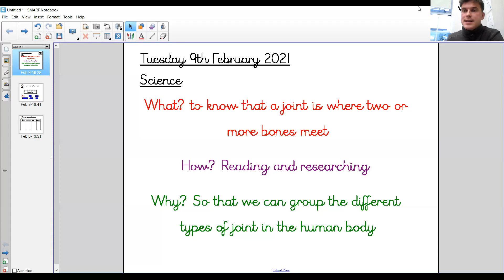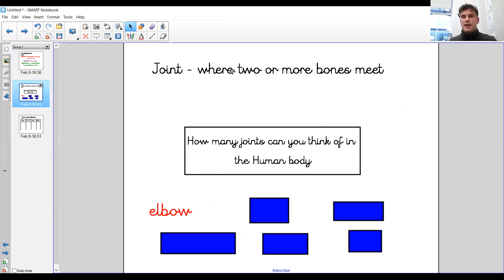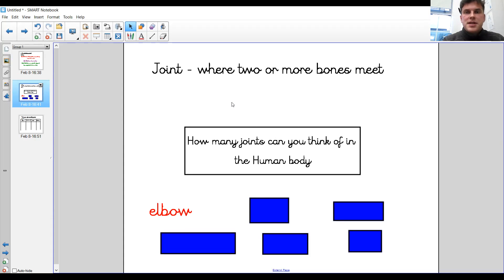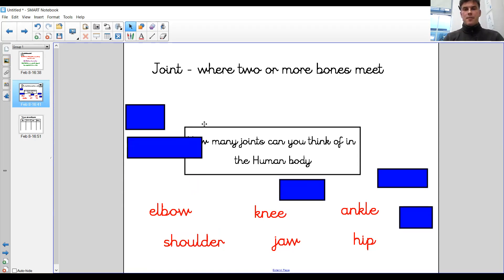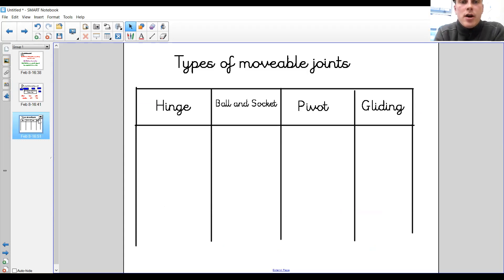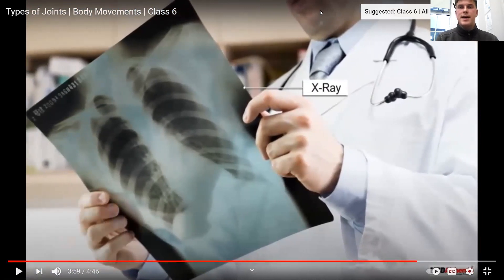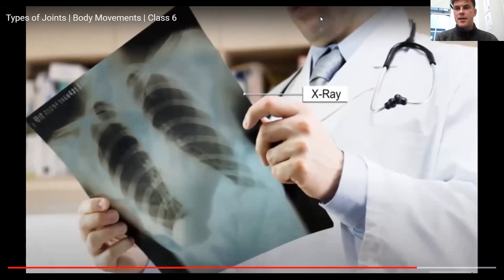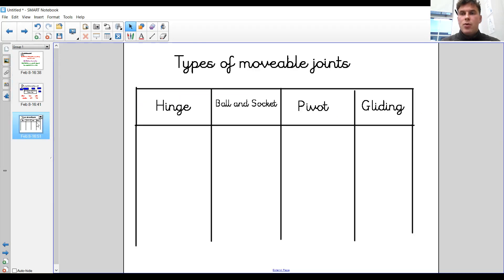Tuesday 9th February Science